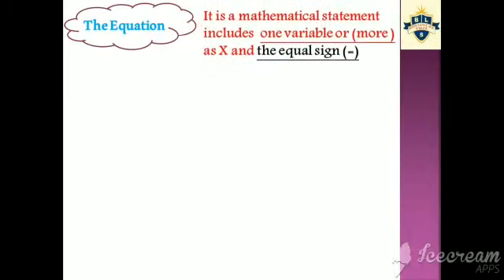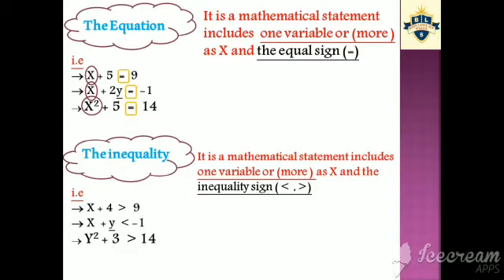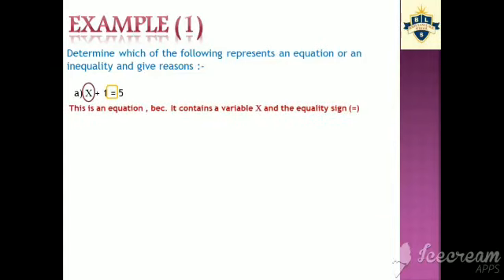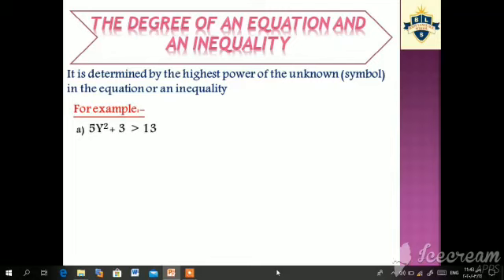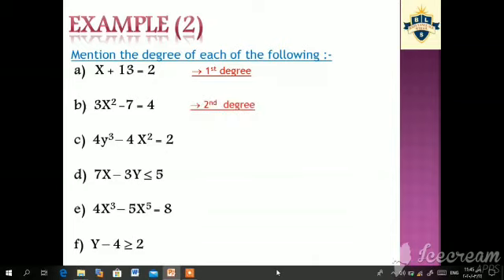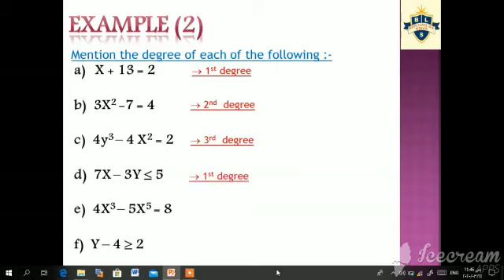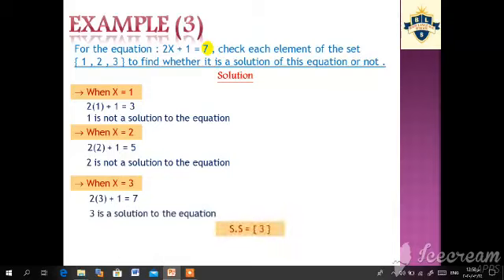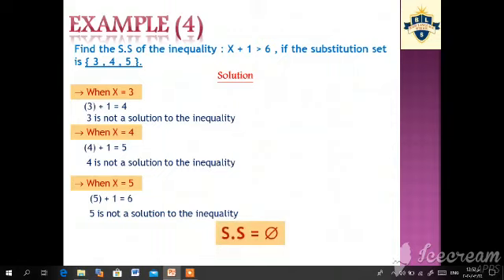Math Primary 6 Equation and inequality of the first degree 360p